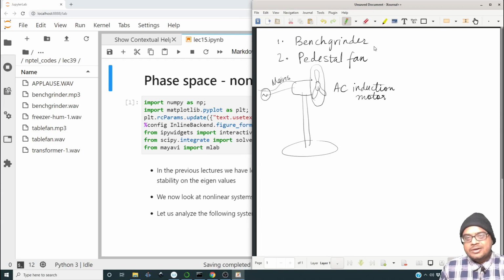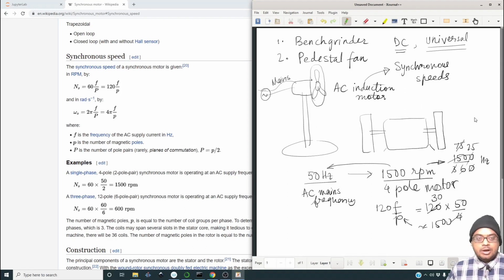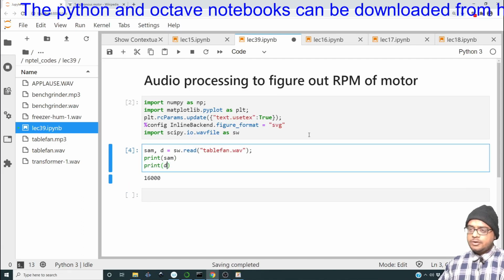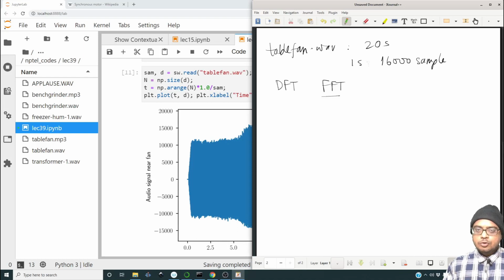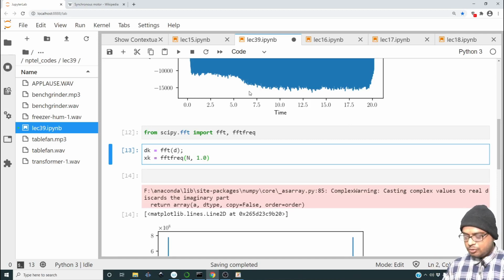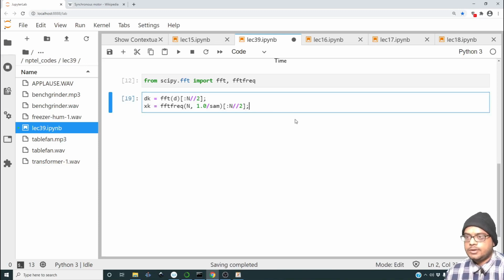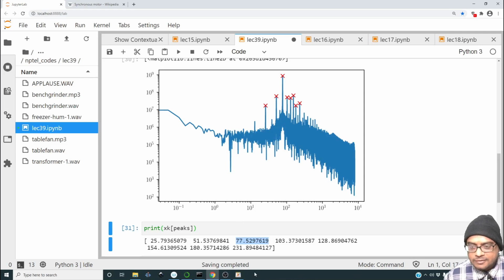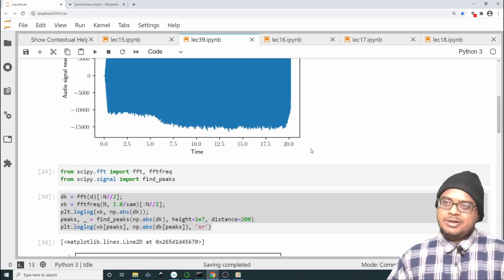Lecture 39: Audio analysis - Determine motor RPM